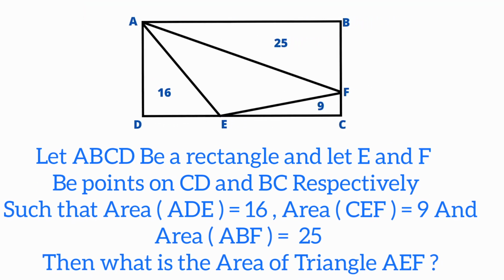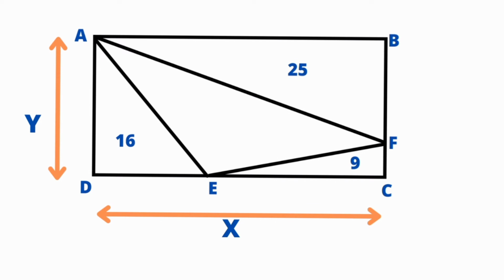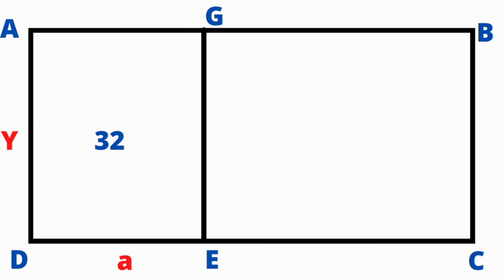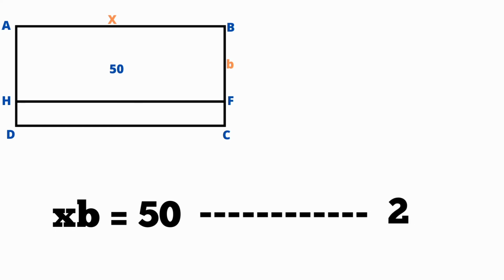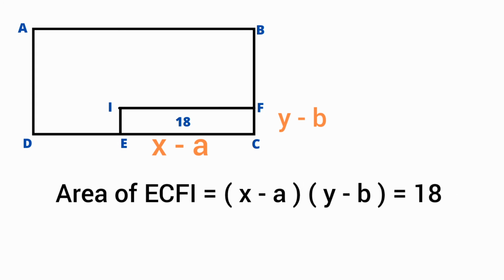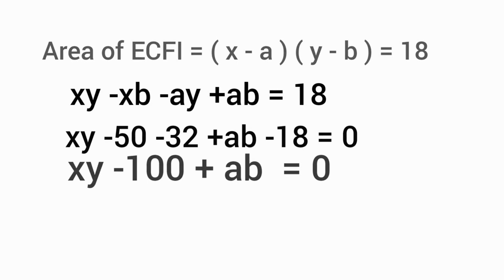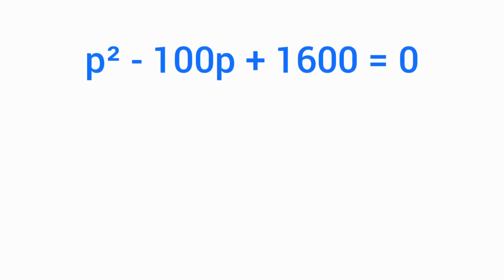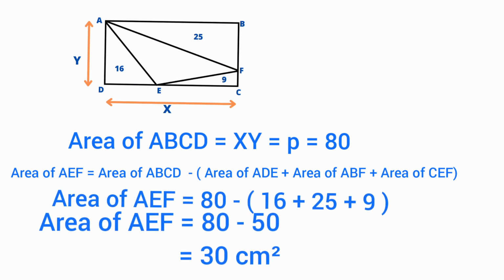|19|In Rectangle ABCD What is the Area of triangle AEF if remaining 3 triangles area's are given ?